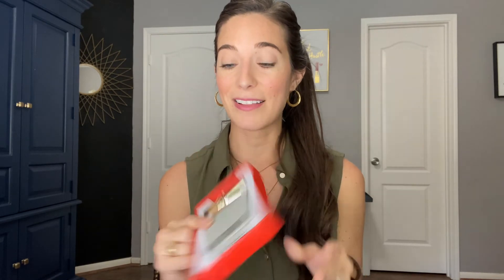Let’s Talk Talc!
Is talc a safe ingredient? It’s often contaminated with naturally occurring asbestos, which is a known carcinogen. Is the payoff to go talc free but increase heavy metal content in color cosmetics better? Let’s dive deeper in the video!